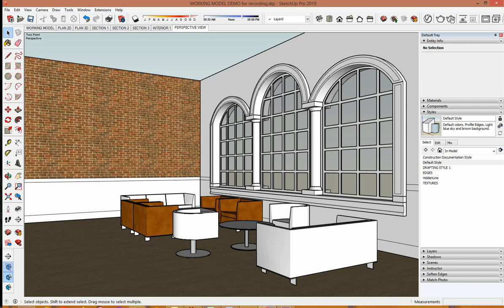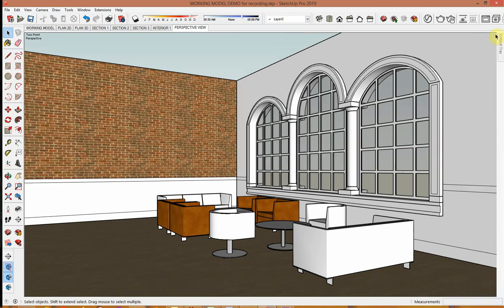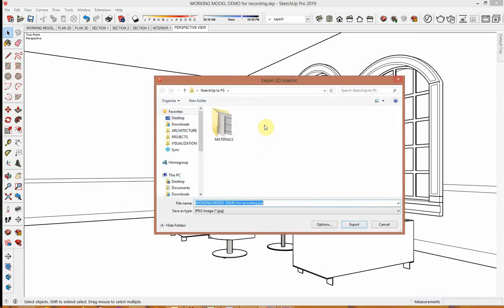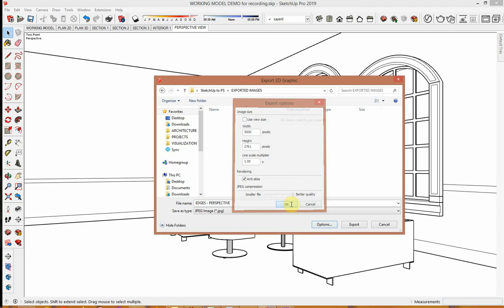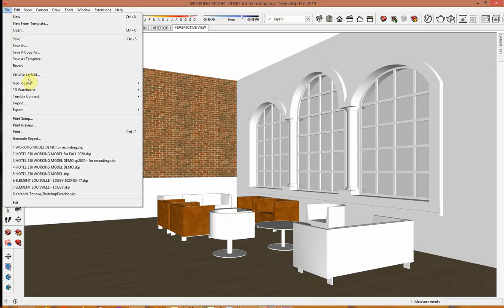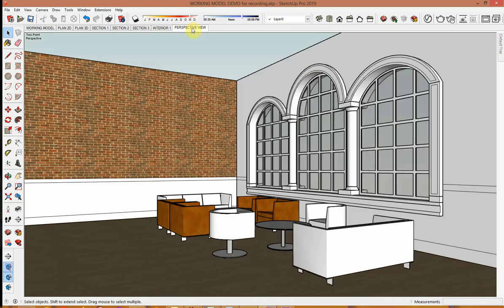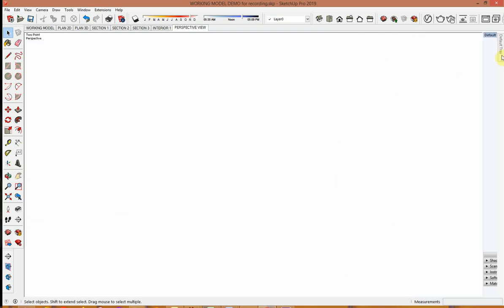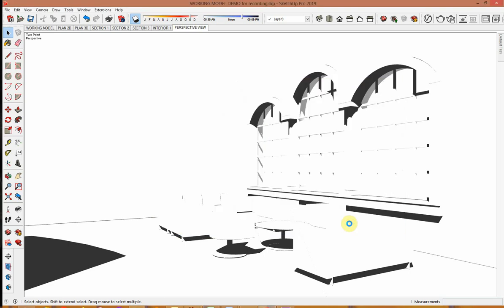SketchUp to Photoshop - Exporting Scenes from SketchUp for Photoshop